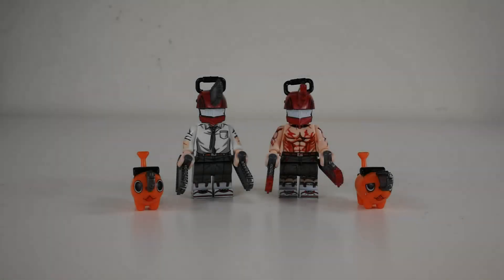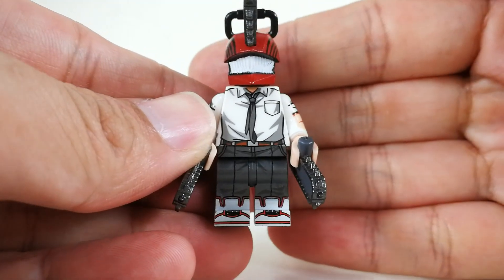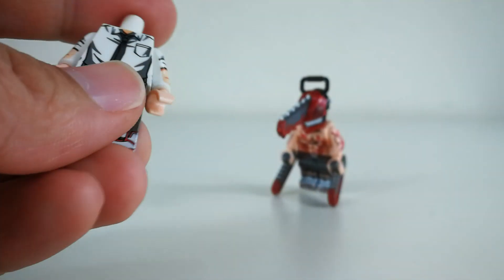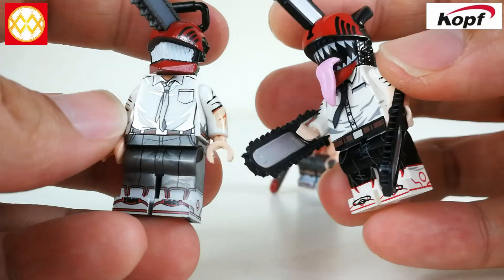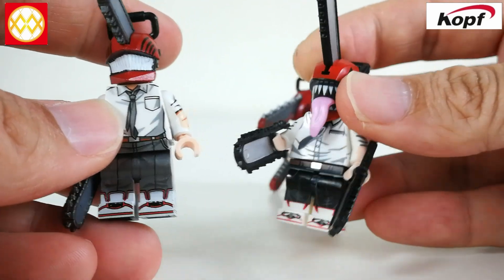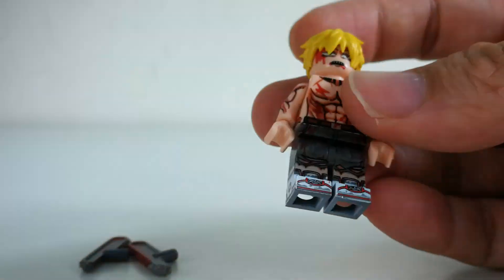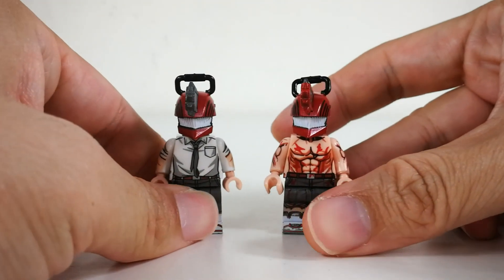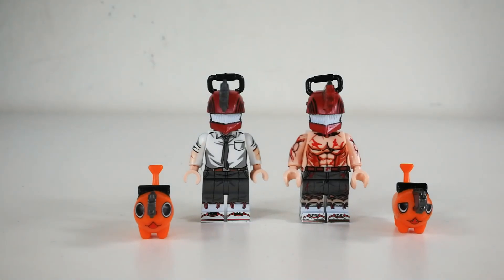WM Blocks Chainsaw man minifigure (non LEGO) - WM2523 WM2524 Denji Pochita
WM Blocks version of Chainsaw man